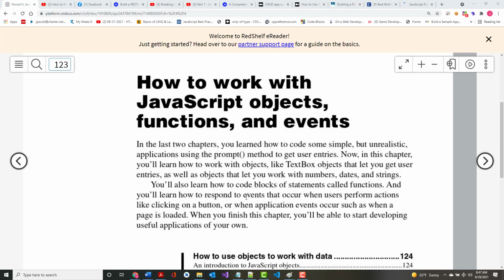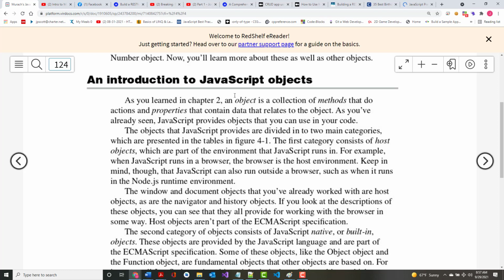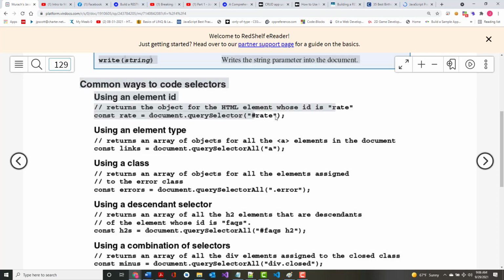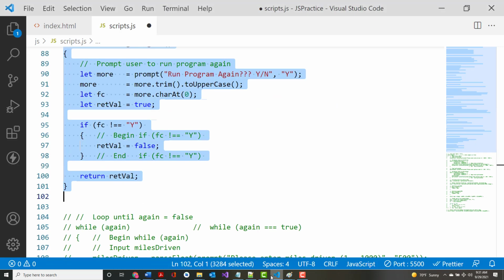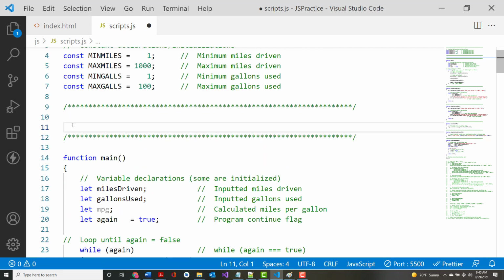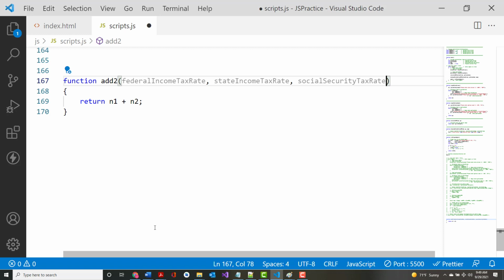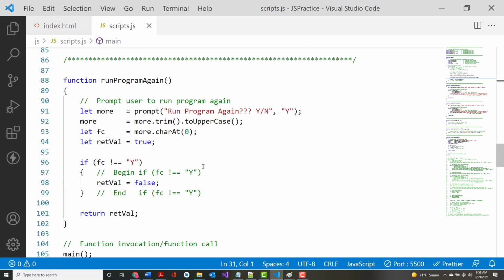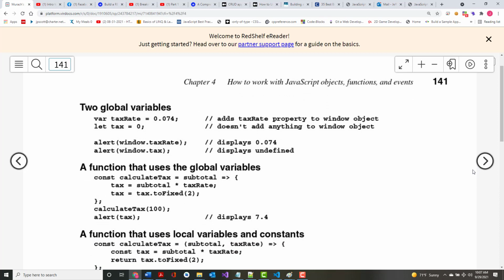09-29-2021 - JavaScript - Chapter04 - Part01